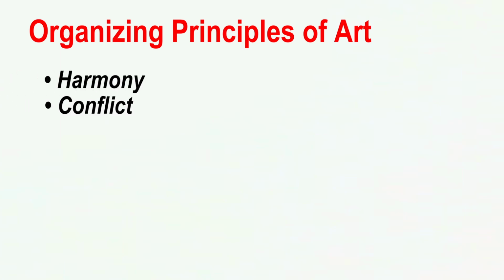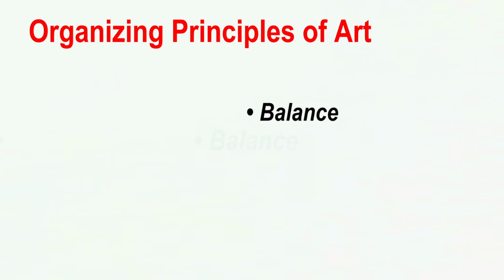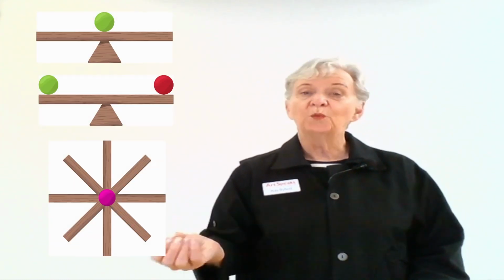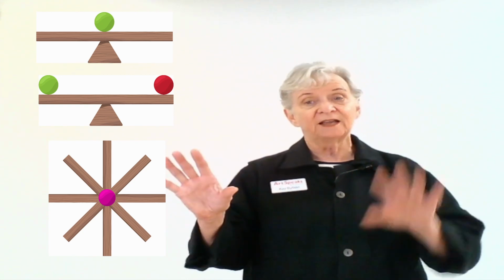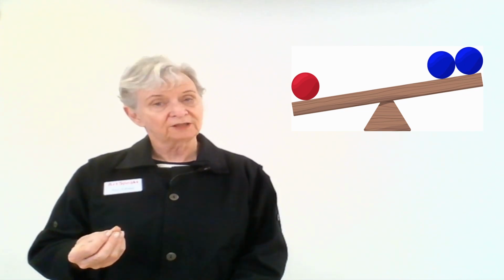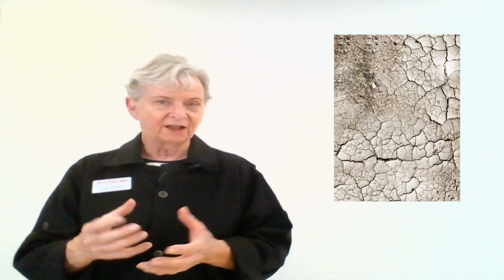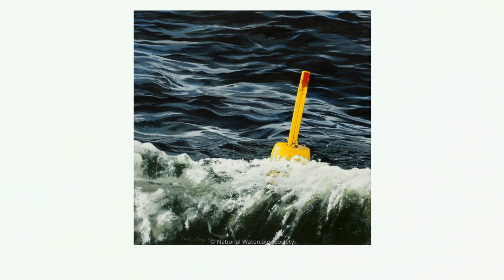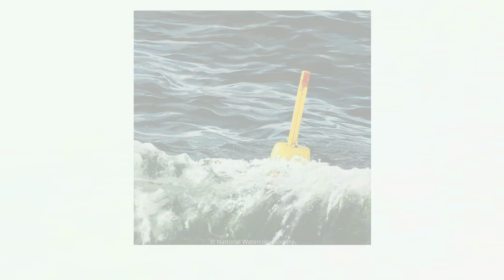Balance – An Organizing Principle of Art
An Organizing Principle of Art. Balance is one of the key Organizing Principles of Art but in Two-Dimensional artworks, Balance is virtual rather than actual. In nature, all forms respond to gravity, but in art, relative weights are determined by the use of the Elements of Design and different versions of an element being psychologically heavier or lighter. Balancing those weights makes artworks more stable and helps to move the eyes around the piece. In this video, we discuss the different aspects of Balance and how it is accomplished. We also analyze the way Balance is achieved in a recent painting as an example.